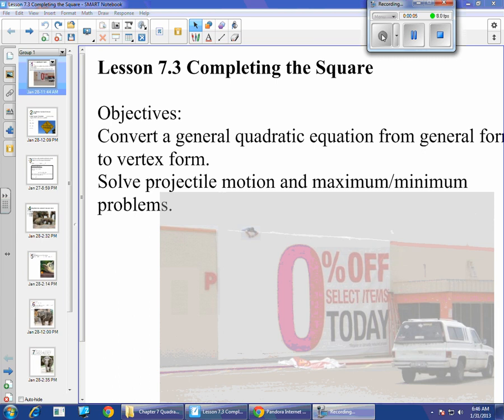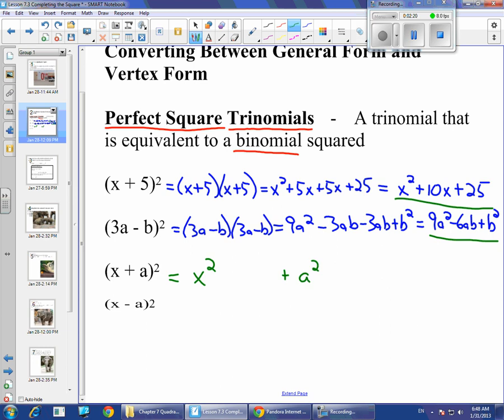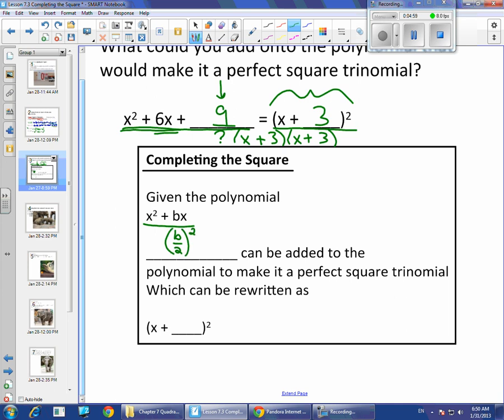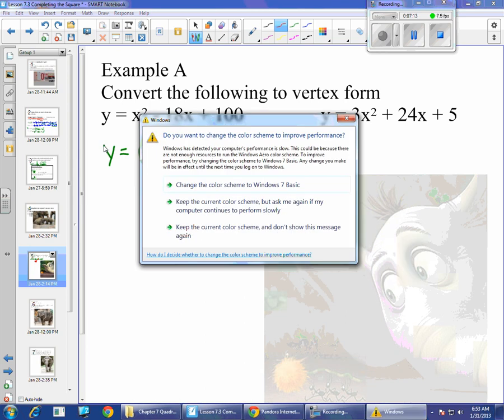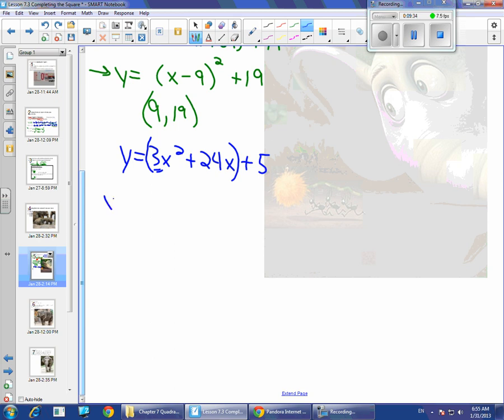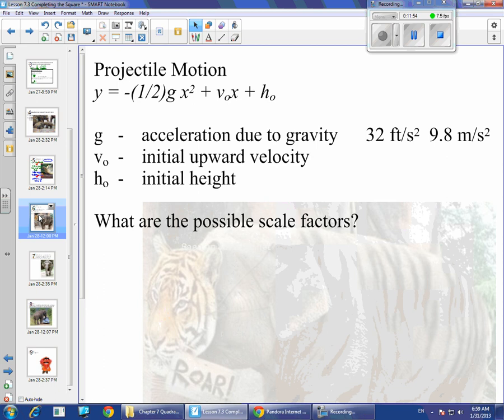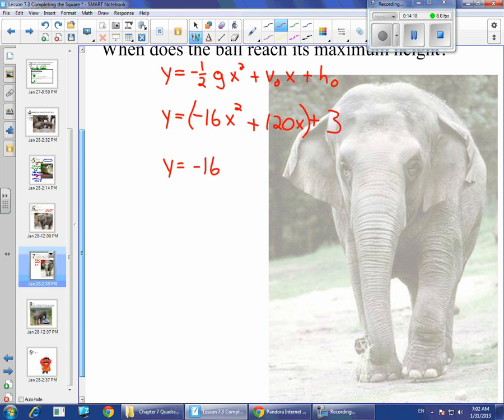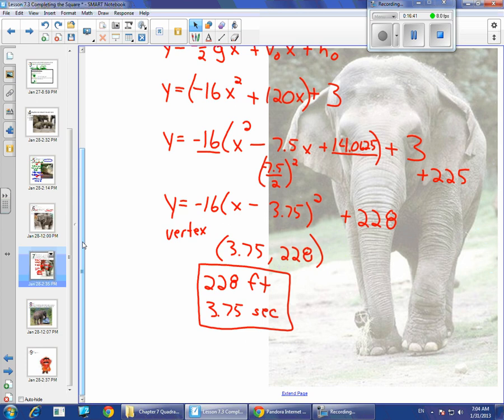7 3 Podcast